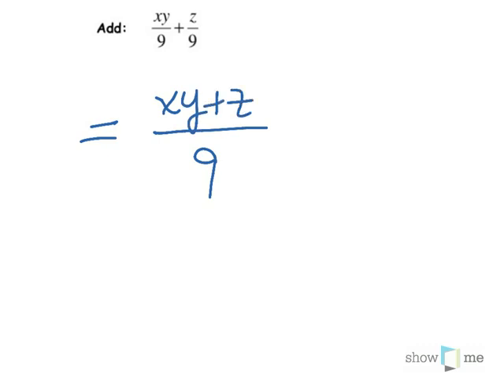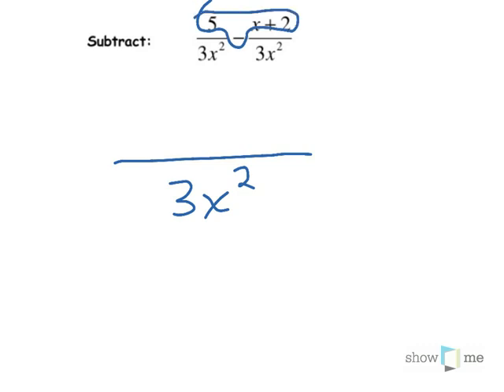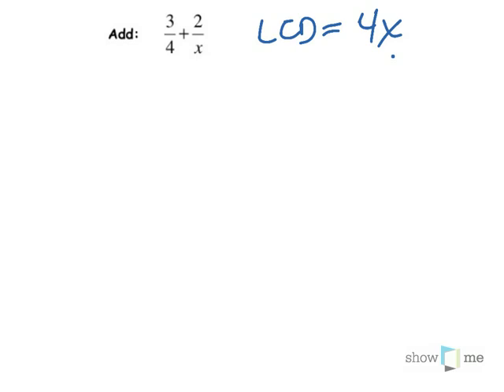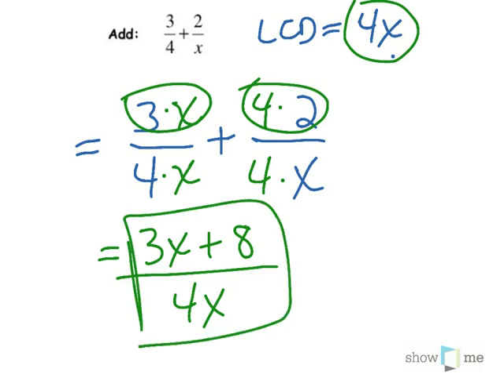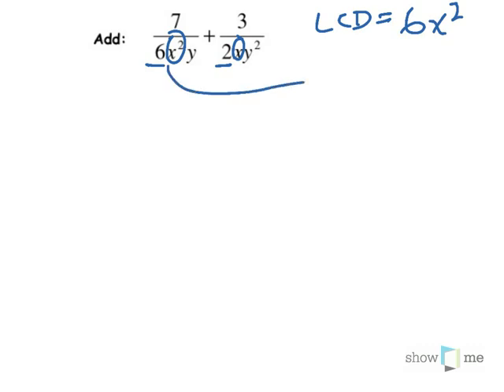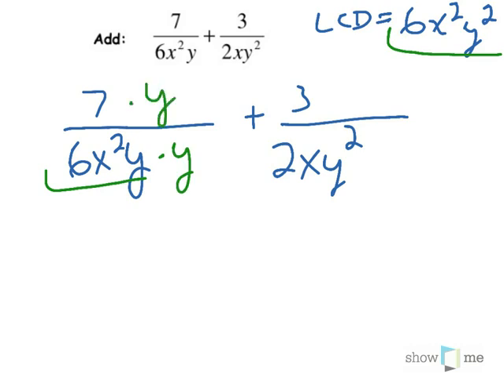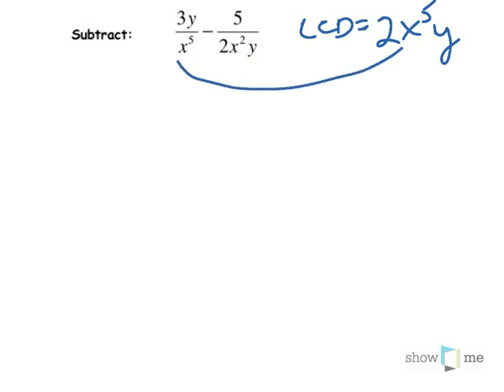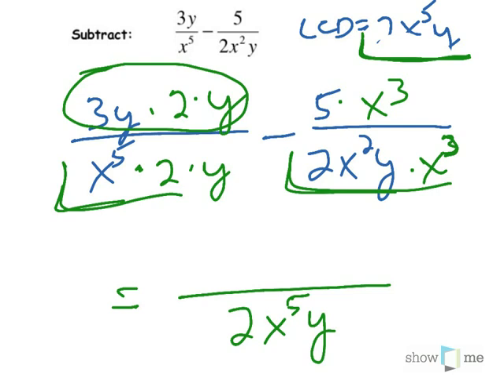Adding and Subtracting Rational Expressions